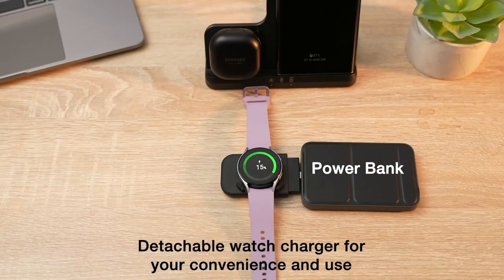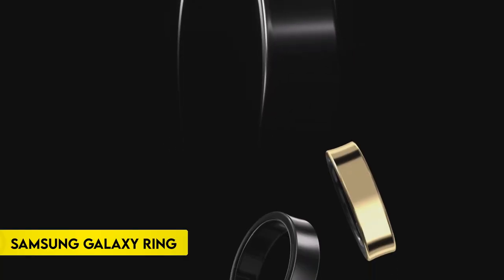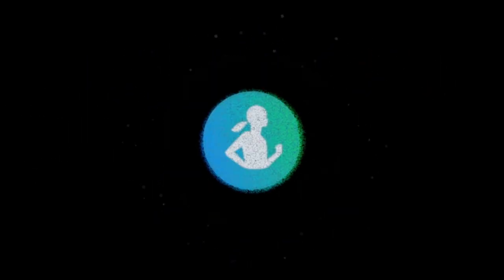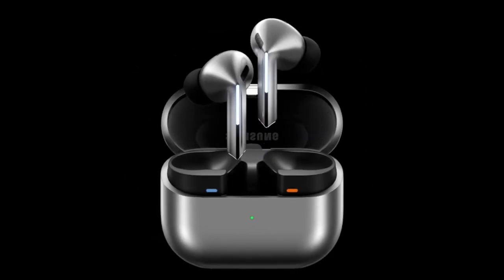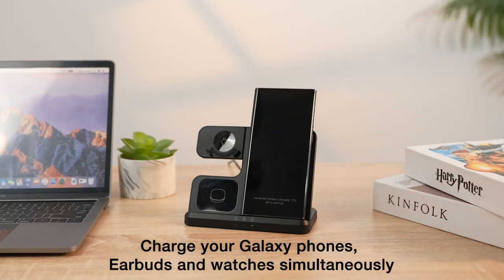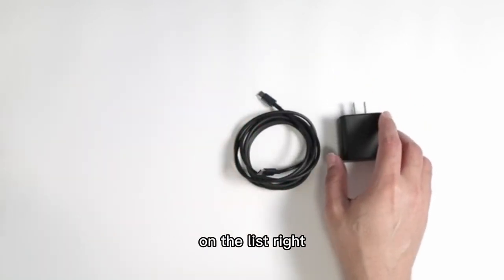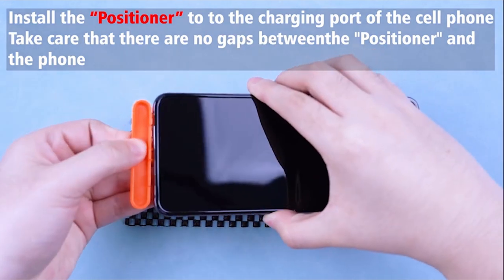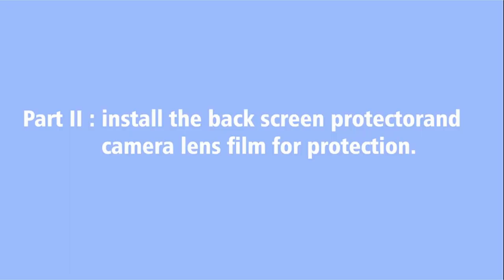Top 7 Best Galaxy Z Flip 6 Accessories 2024! ✅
Let's talk about the Best Galaxy Z Flip 6 Accessories 2024. I have made a list of Best Galaxy Z Flip 6 Accessories 2024 which will help you decide which one to choose.

Quick Links: ✅✅✅

7: SAMSUNG Galaxy Watch Ultra 47mm 0:12
6: SAMSUNG Galaxy Ring 1:05
5: SAMSUNG Galaxy Buds 3 Pro 2:21
4: LK Samsung Wireless Charger 3 in 1 3:17
3: Spigen Tough Armor Pro Case 4:25
2: Ryaobwu 45W Samsung Charger 5:05
1: Ferilinso 3 Pack Screen Protector 5:58